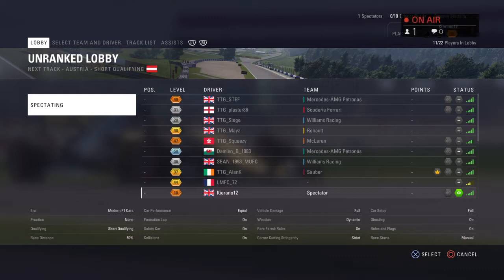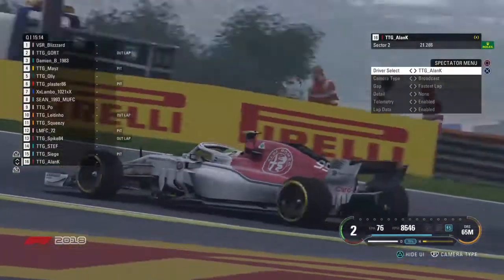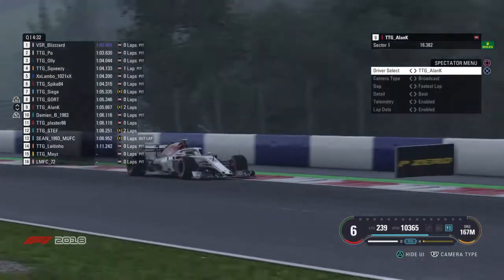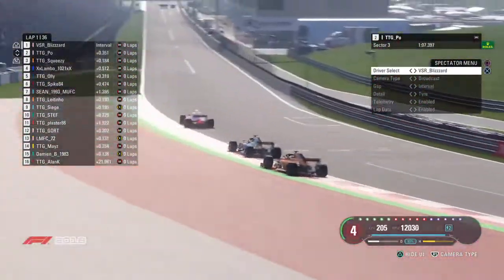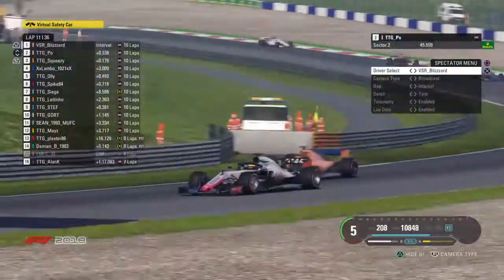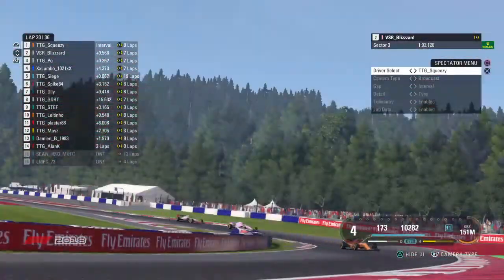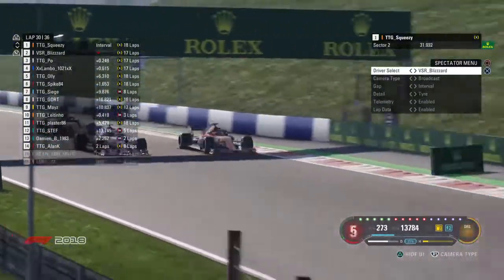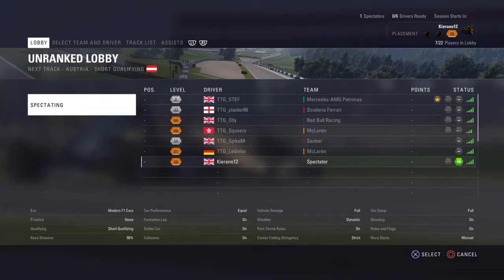TTL F1 - S12 - R9 - Austria - F1 2018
TTTV F1 has coverage of all the -TTGaming Esports- TTL F1, TTL F2, TTG F1 Esports, TTFL and the TTL Racing Team. With races streamed live from the ps4's F1 Game at 8pm GMT